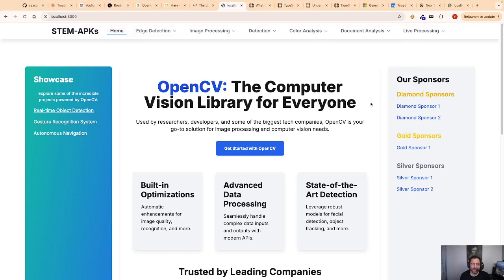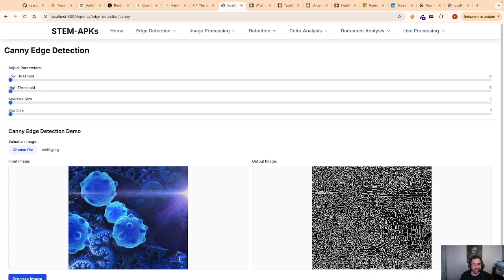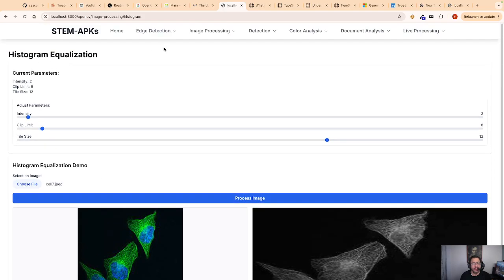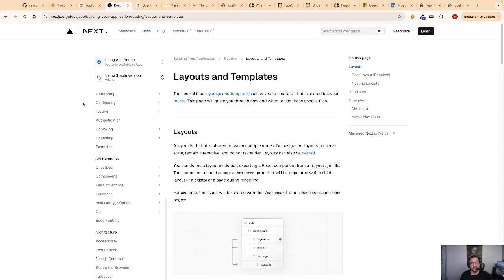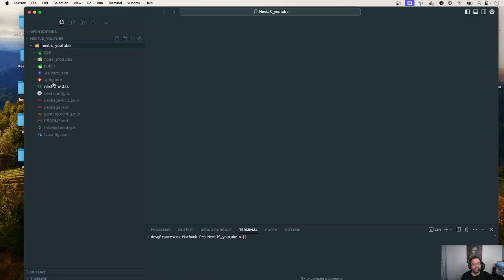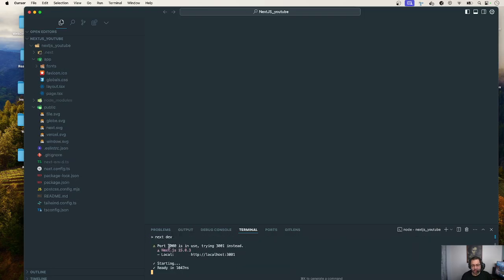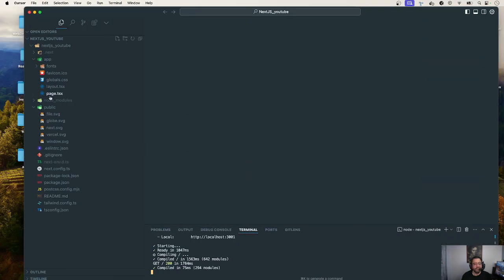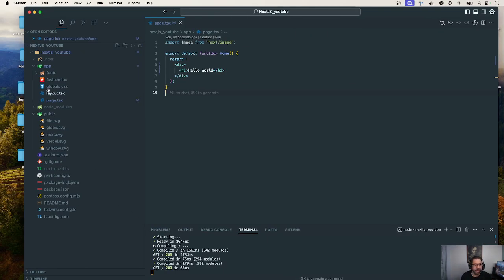Tut.1: Next.JS + TypeScript + OpenCV